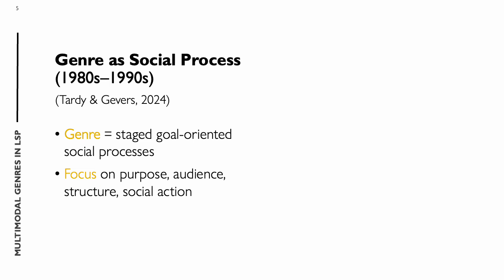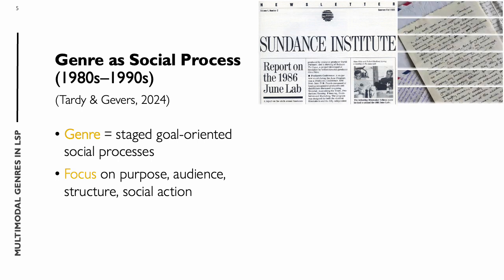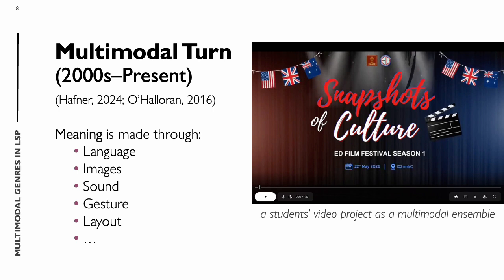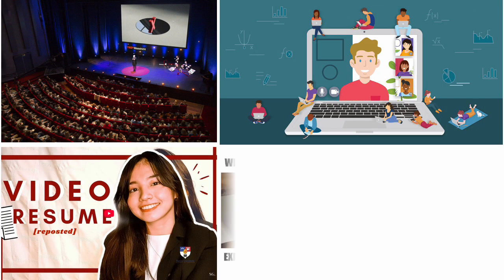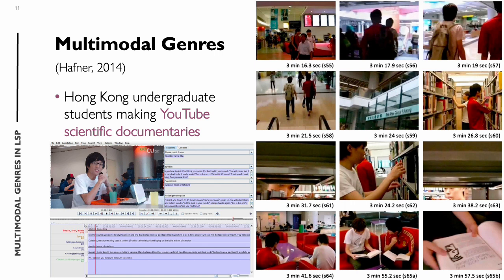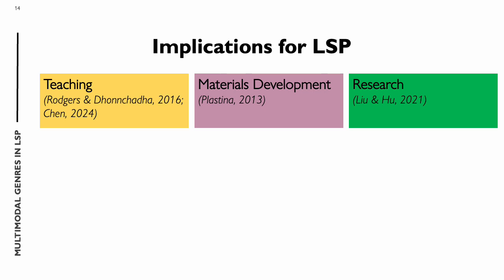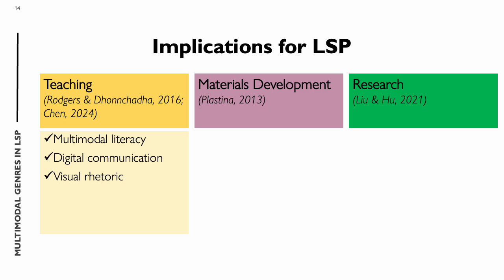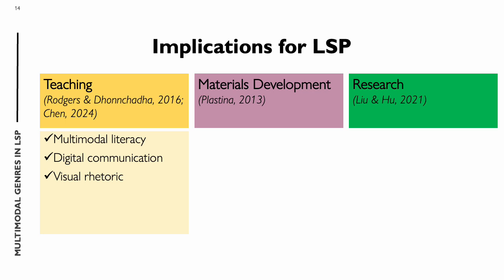The Multimodal Turn in LSP: Evolving Genres in the Digital Era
I became particularly interested in this area after reading recent research on multimodal communication in LSP and how digital media are reshaping academic and professional genres. As communication increasingly combines language, visuals, sound, and design, multimodality seems to be an exciting and still developing direction for LSP research, teaching, and materials development.
I’d love to hear your thoughts or recommendations for further reading in the comments, especially if you work in LSP, genre studies, multimodality, or digital literacies.